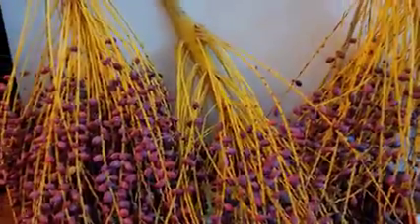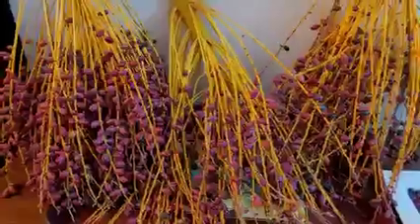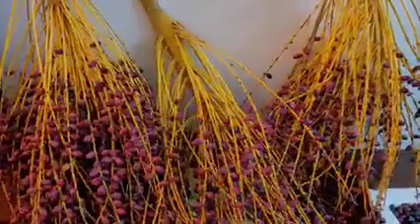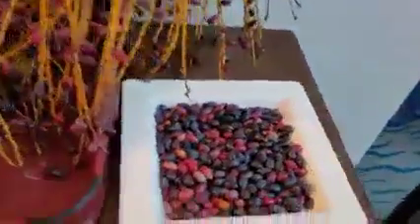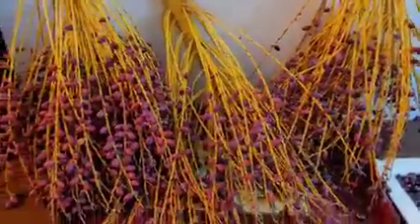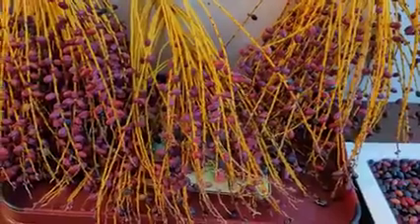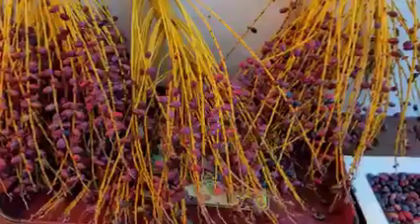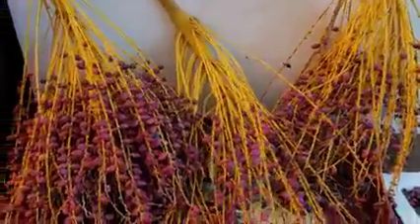1341st Wild Date Palm Tree Talk - Om Prakash Sharma Vidyarthi ( IFS)